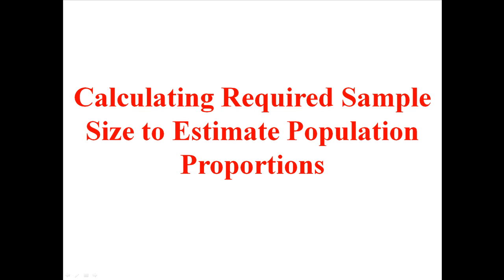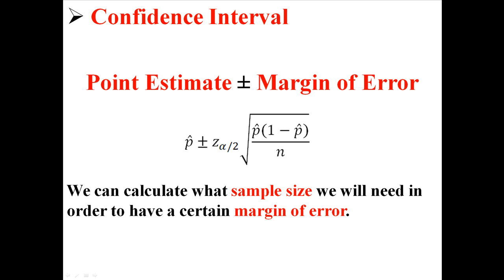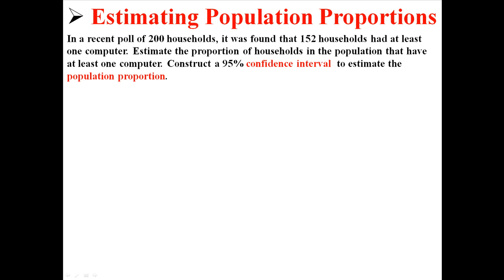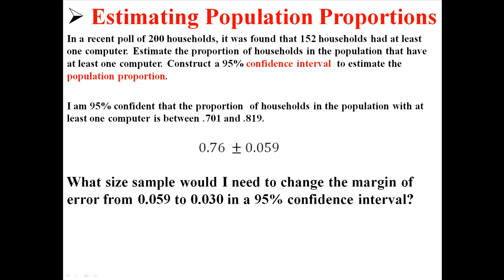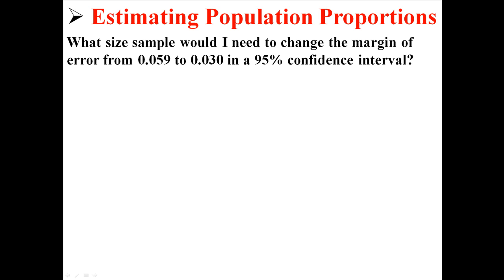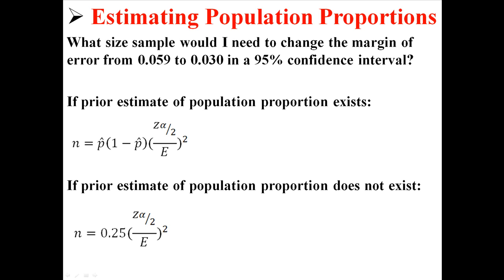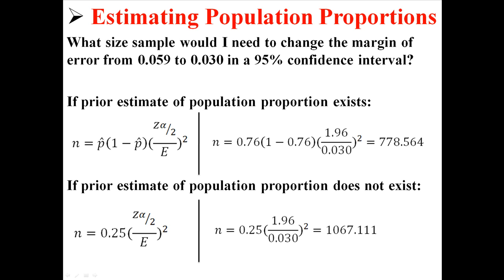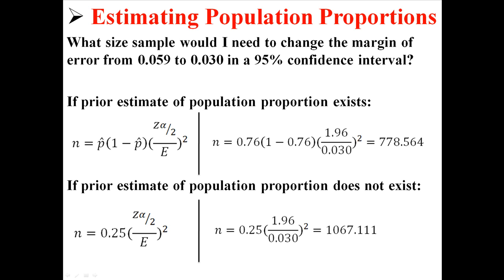Calculating Required Sample Size to Estimate Population Proportions